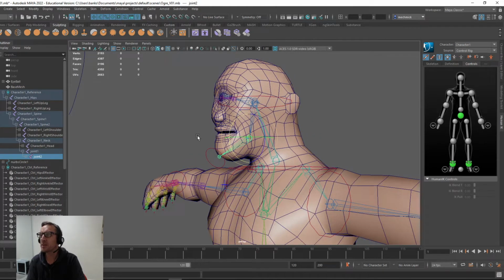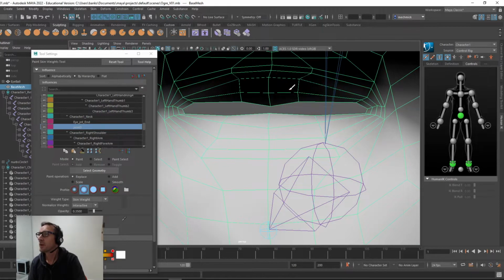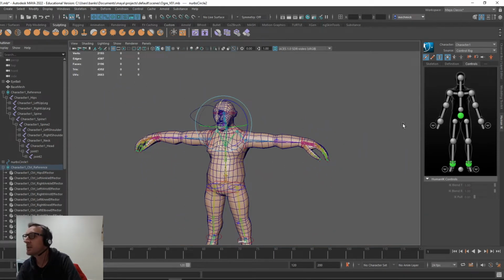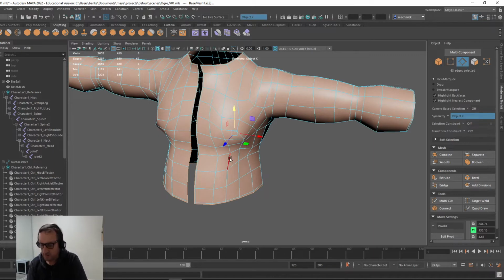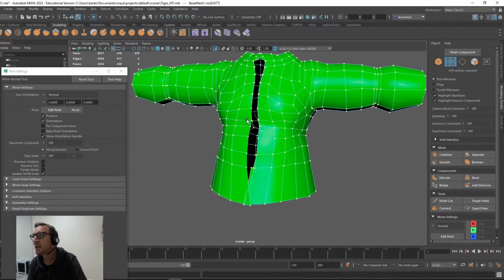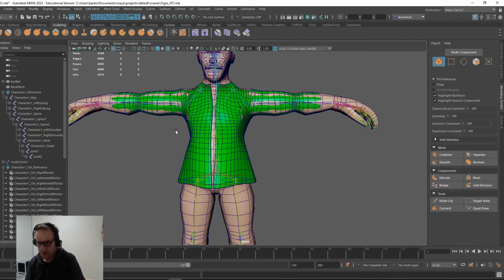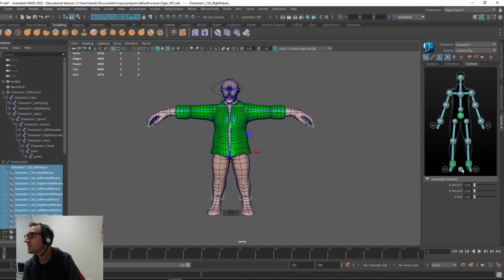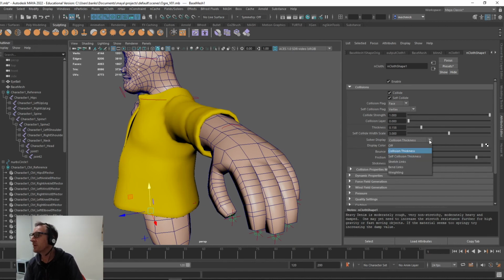Maya - Jaw Control & Clothing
Let's fix the jaw and eye skin weights + add a jacket using Maya's nCloth.